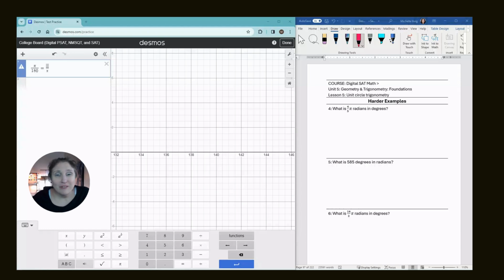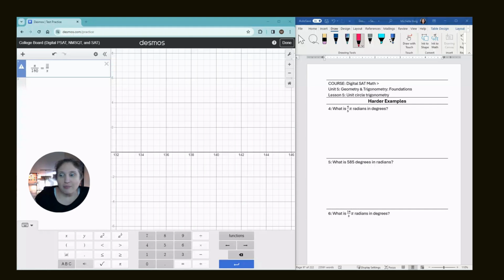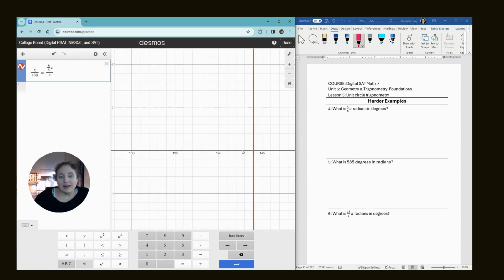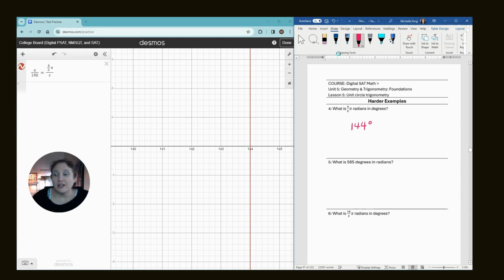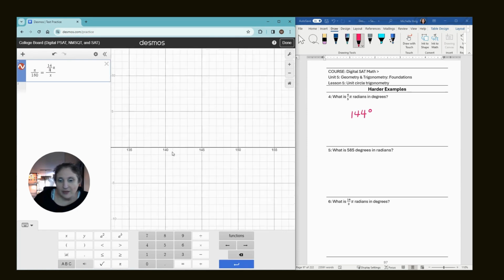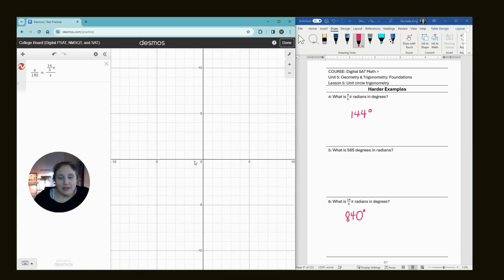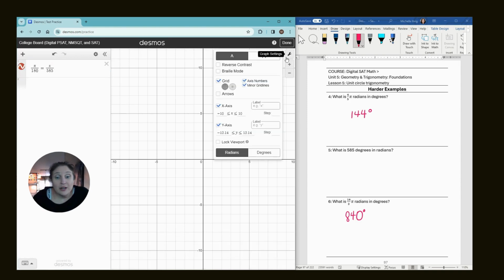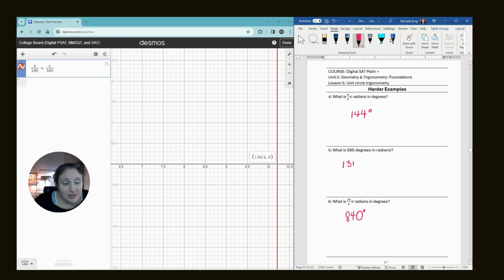SAT.5.5.Harder: Unit Circle Trigonometry, page 97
____ ____ Buy the companion book on Amazon to follow along with the questions:

In this video, Doc Chelle shows how to use the Desmos calculator on PSAT/SAT-style math questions relating to Khan Academy's Unit 5 Lesson 5:  Unit Circle Trigonometry HARDER